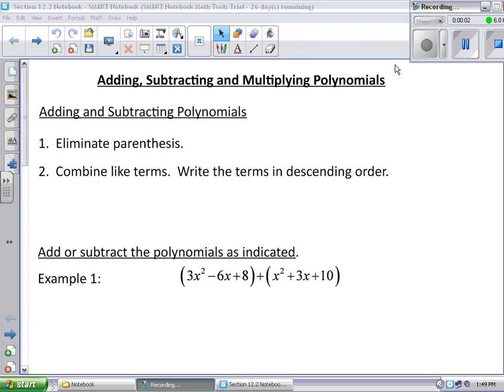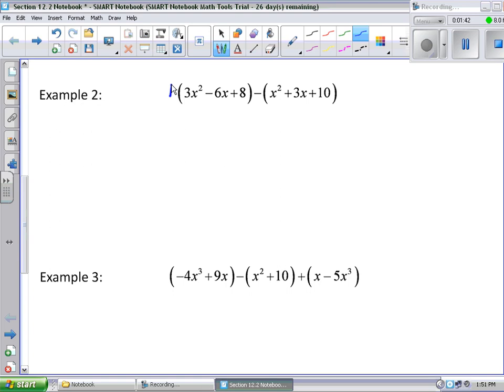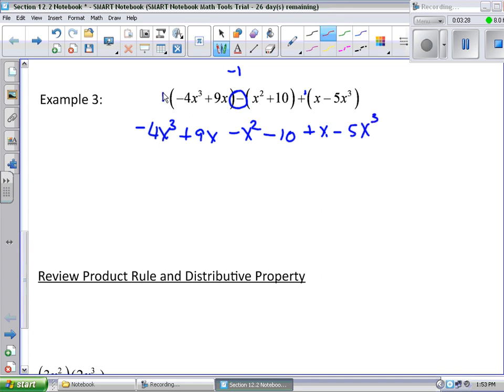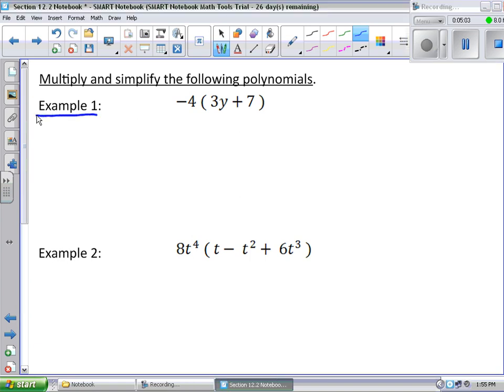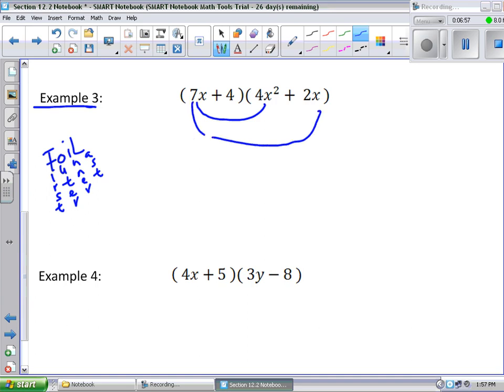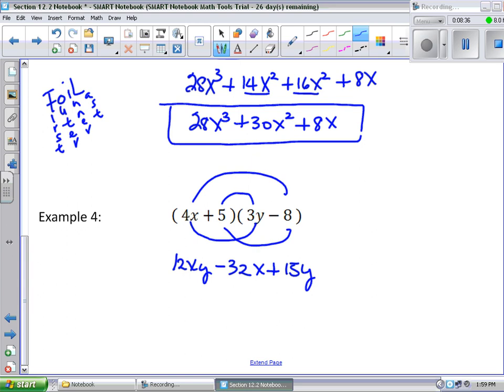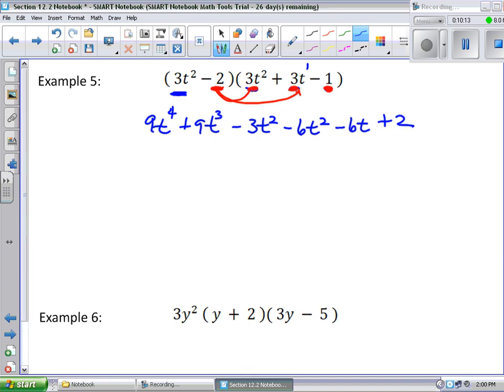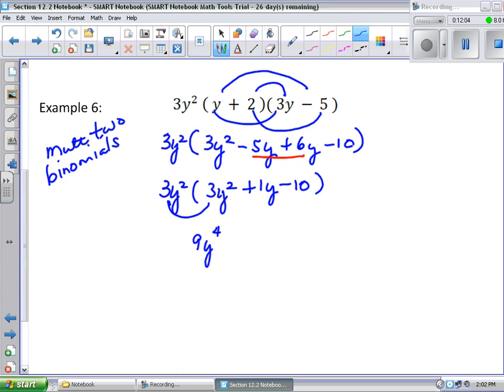Video Section 12 2